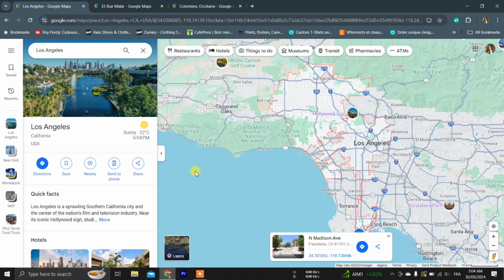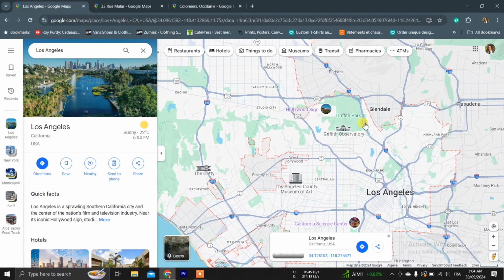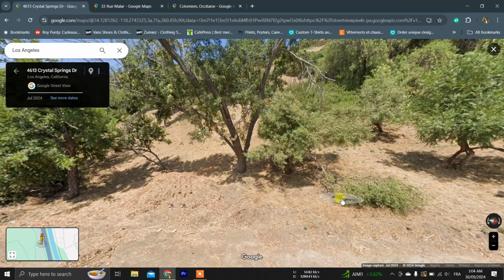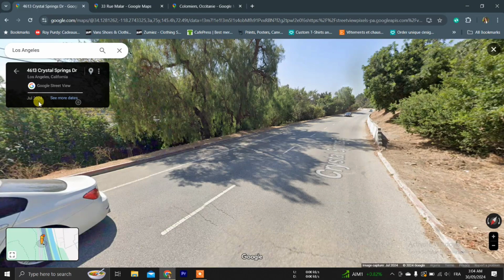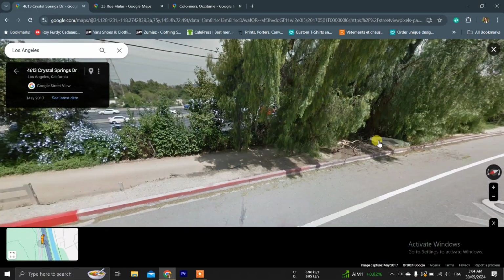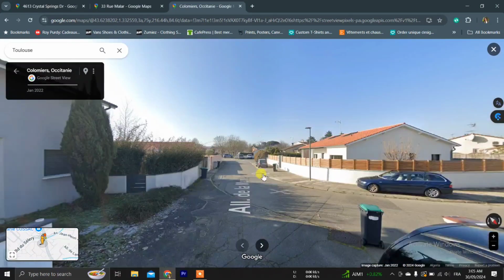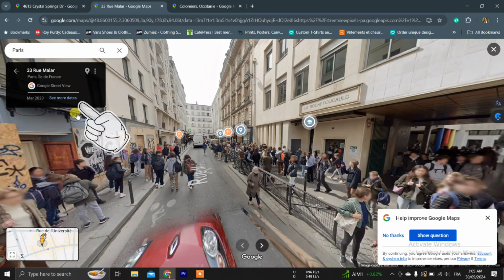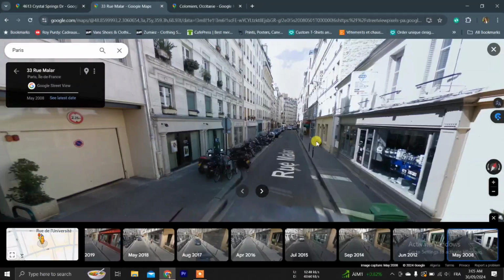How to See Old Google Maps Satellite Images | View Google Maps Old Satellite Images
Learn How to See Old Google Maps Satellite Images in this easy step-by-step Google Maps Tutorial that will allow you to view Google Maps Old Satellite Images.